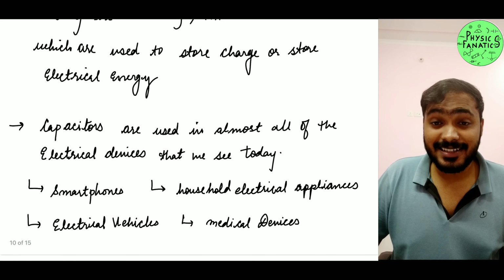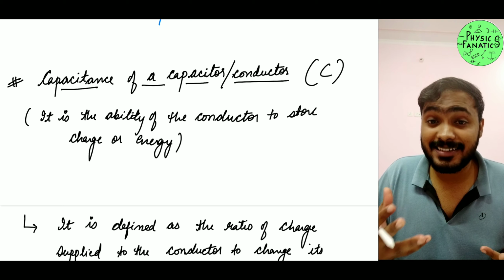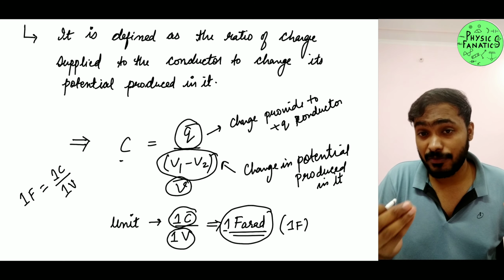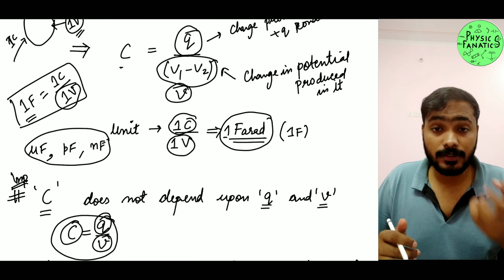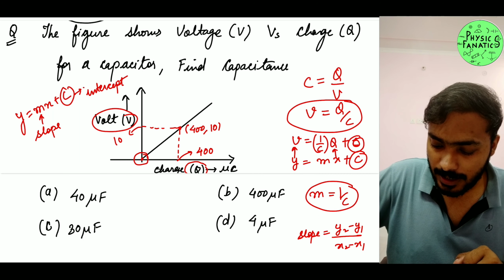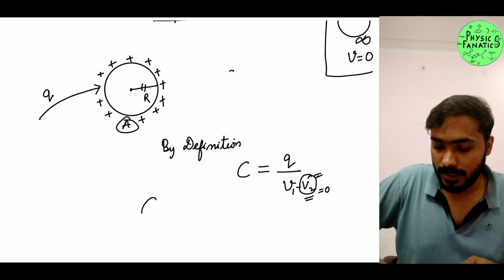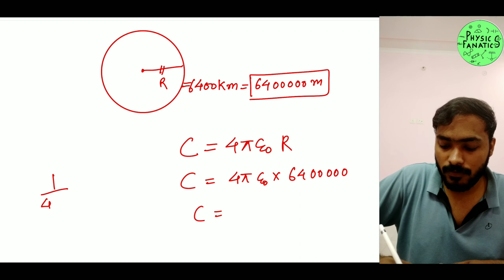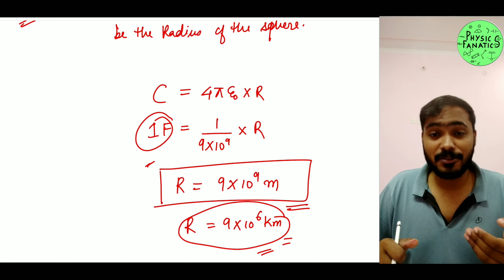Class 12 | Electrostatics | Ch 2 | Capacitors & Capacitance